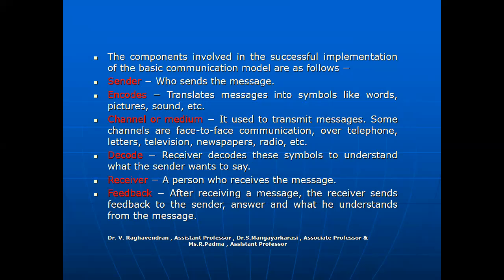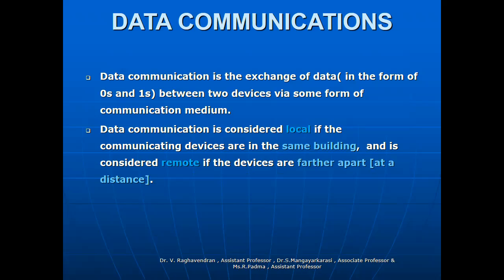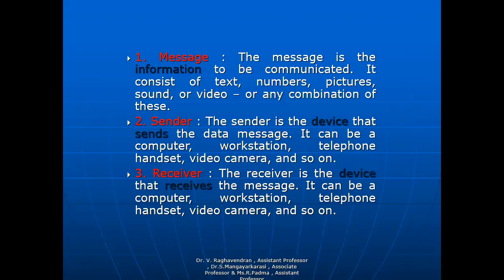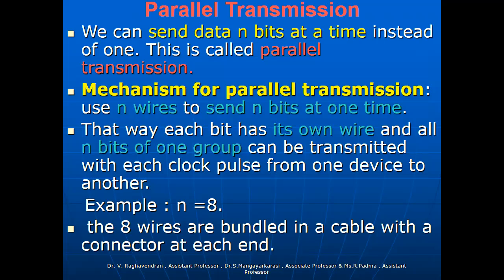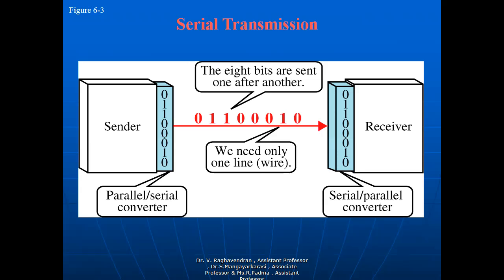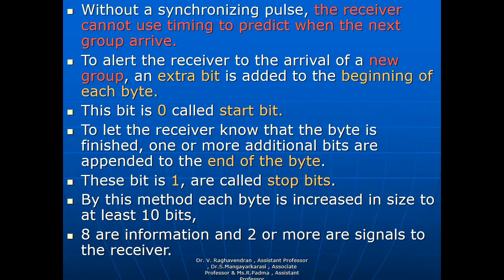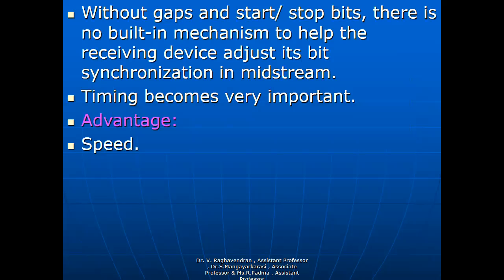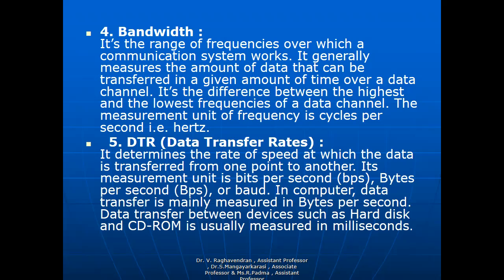Computer Communications and Networks Block 5 Unit 14 : Fundamentals of Data Communication